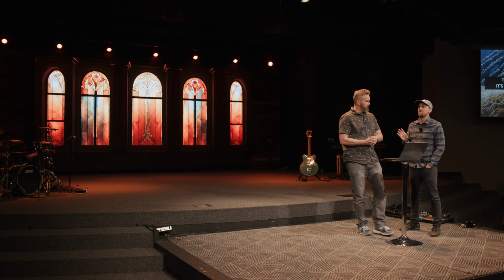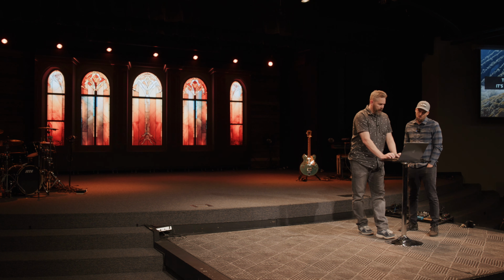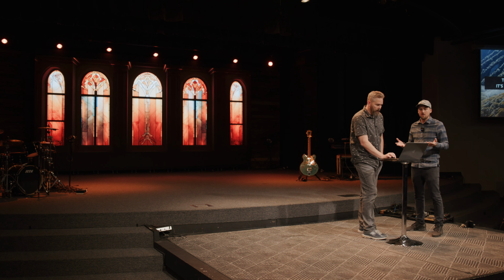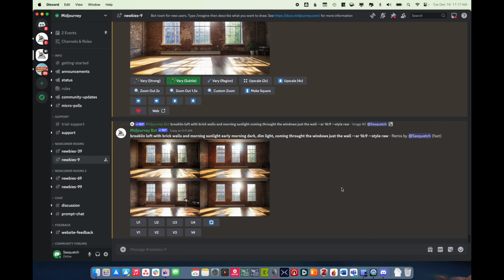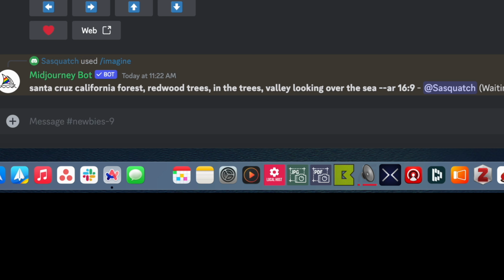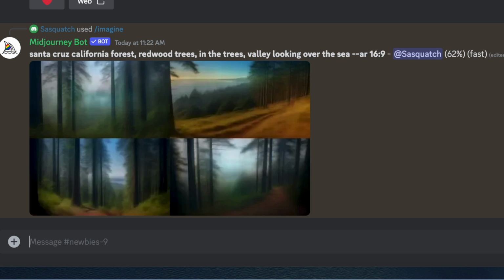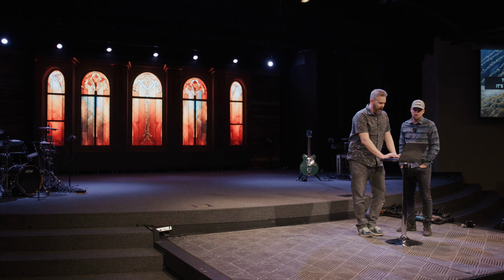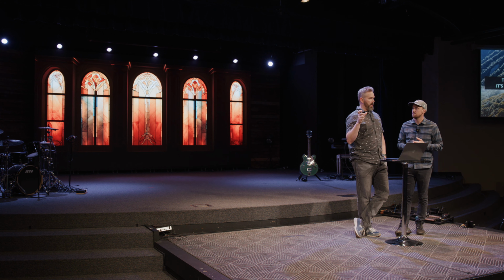AI Church Stage Design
Thanks to Red Digital Cinema for allowing us to film this video on a Red Komodo X!